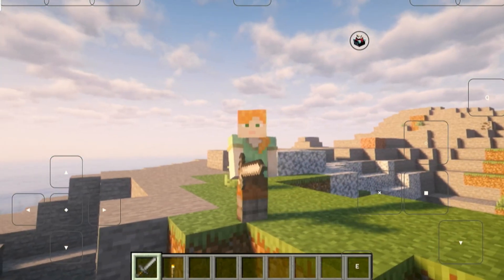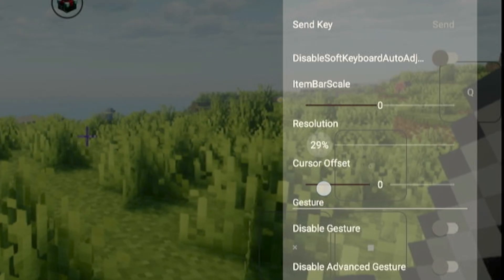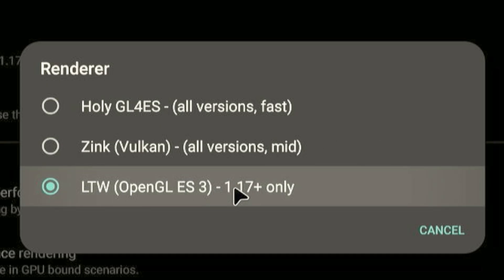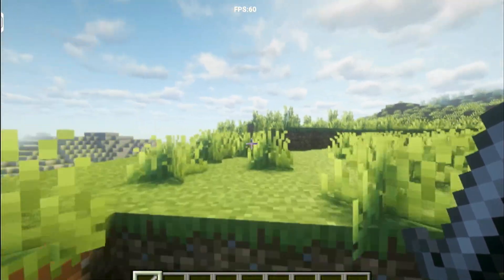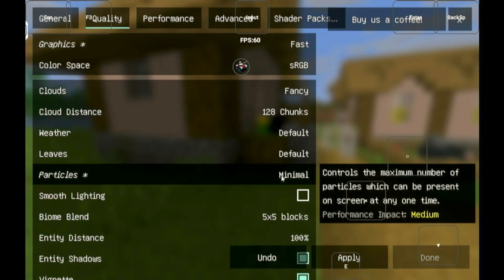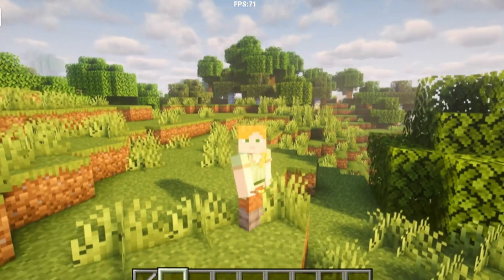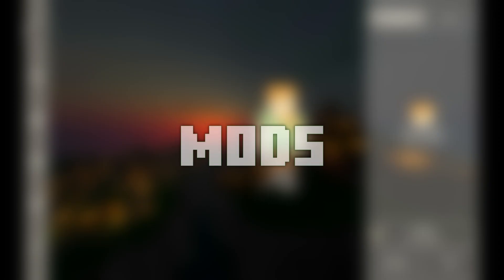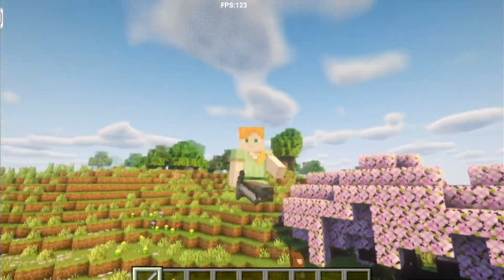MINECRAFT JAVA ON MOBILE - Settings + Custom MODS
⚡ Want smoother Minecraft Java performance on Android? In this guide, I’ll show you the best settings, optimizations, and launcher tweaks to boost FPS, reduce lag, and get stable gameplay on mobile devices!

🕒Time stamps:
0:00 Intro
0:21 Resolution
0:43 Renderer
1:10 Graphics Settings
2:37 Shader Settings
3:14 Mods

📱 Shader Used: Complementary unbound
🛠️ Launcher Used: Foldcraft Launcher
✨ Optimizations: FPS boosts, performance settings, shaders tweaks, render distance tips
🎮 Controls: Touch, Controller, and Mouse & Keyboard supported

⚠️ Performance may vary depending on your device and launcher updates.
A Snapdragon 8 Gen 3 or similar high-end chipset is recommended for the best results.